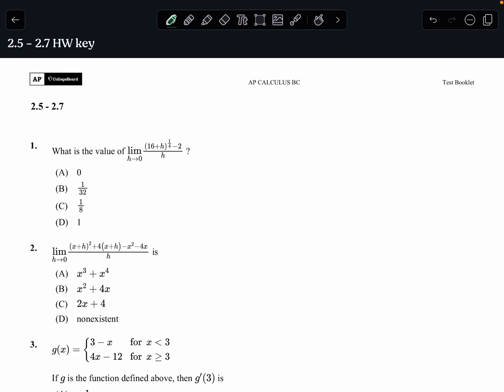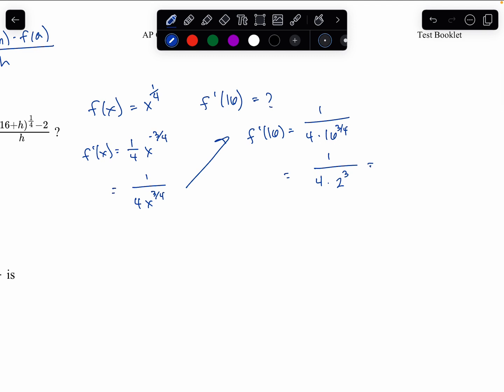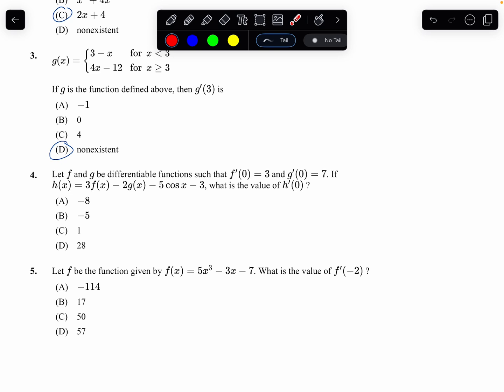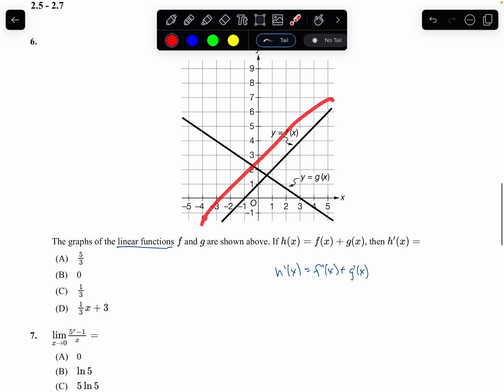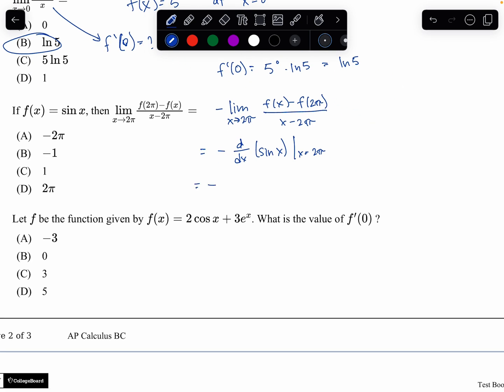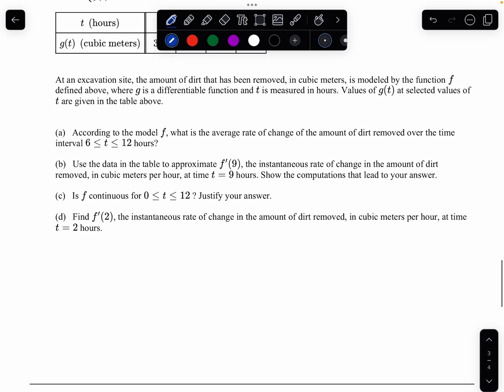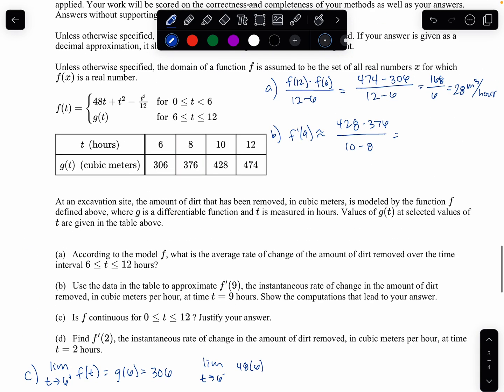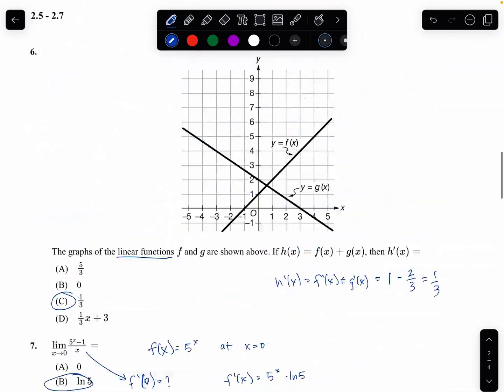2.5 - 2.7 HW